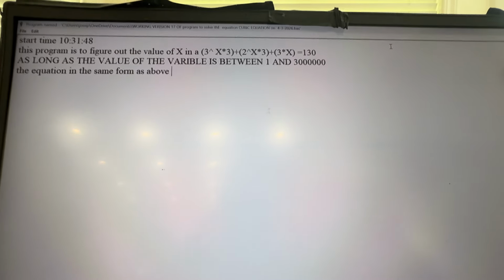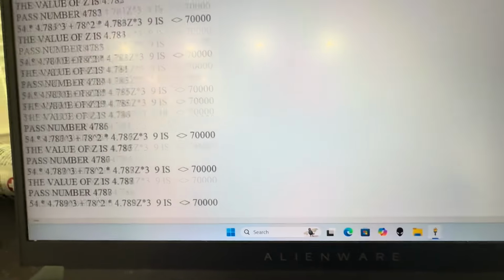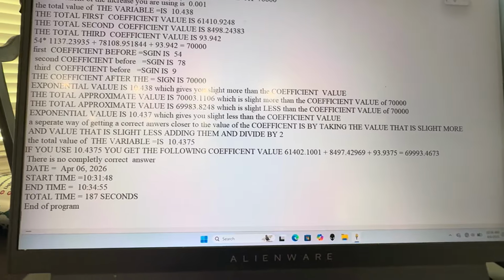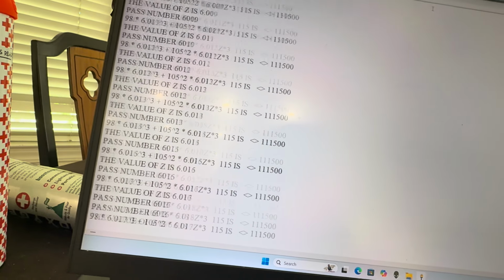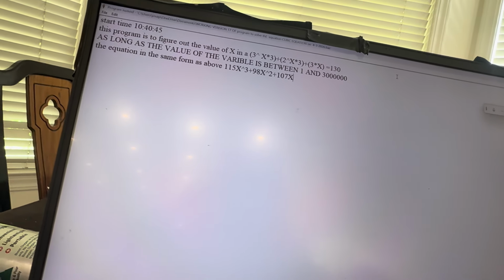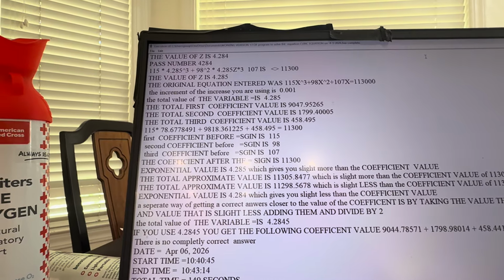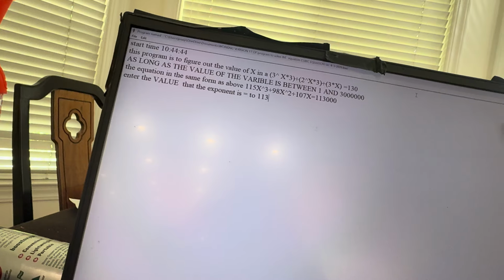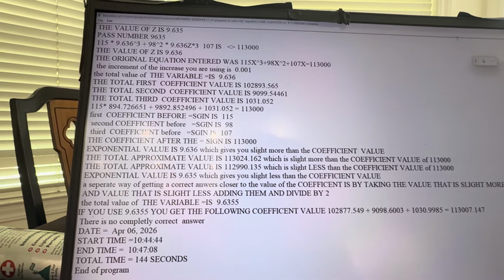COMPUTER PROGRAM THAT SLOVES CUBIC PROBLEMS AUTONOMOUSLY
THAT IS TO SAY CUBIC PROBLEMS IN FORM OF 3X^3+2X^2+X=119